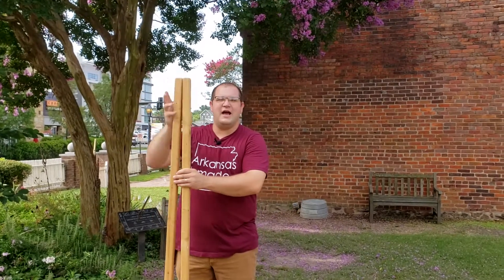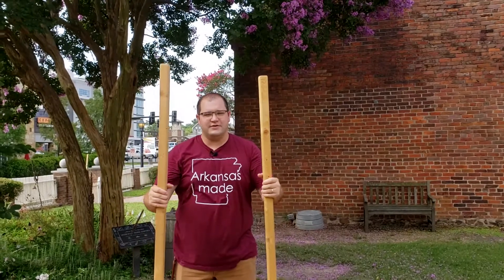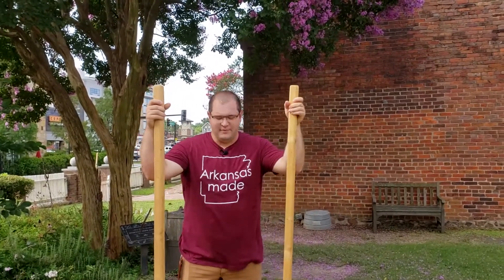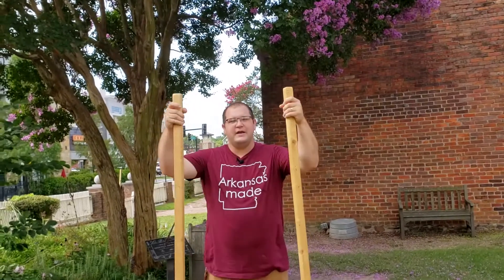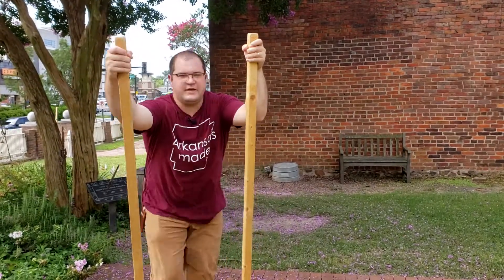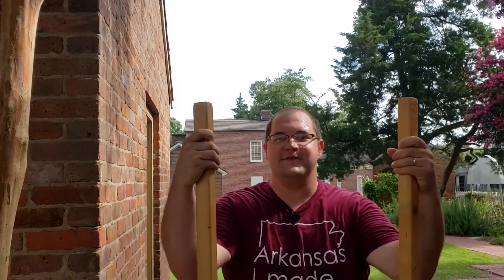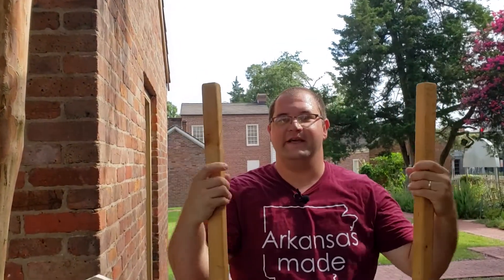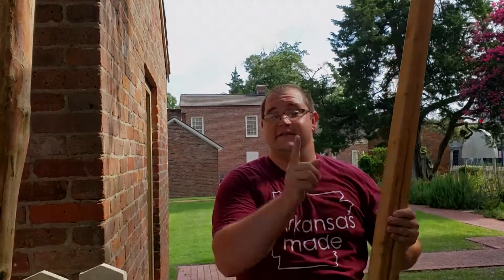Learn to Walk with Stilts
Stilts were just one of the ways people in the 19th century kept themselves busy. However, they take a little practice. Luckily, Casey is an expert and will show you how to get your legs 🤸🤸🤸
See Less